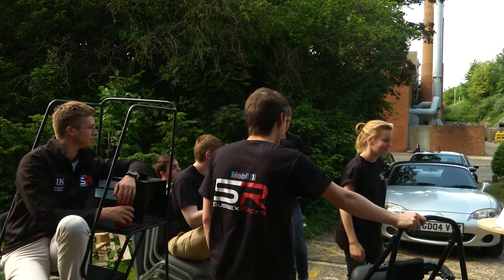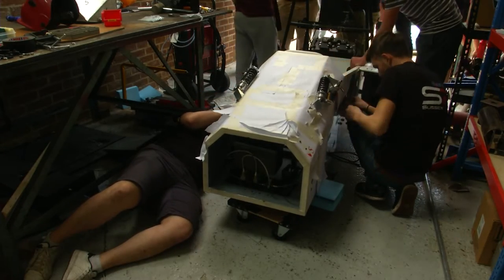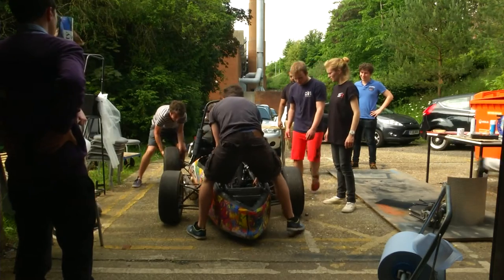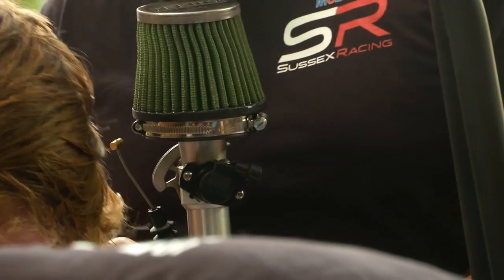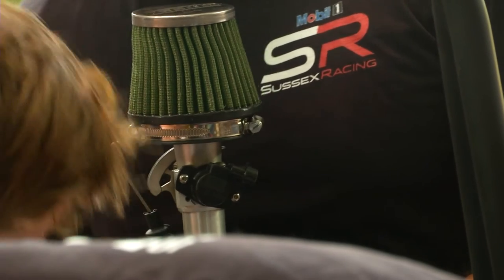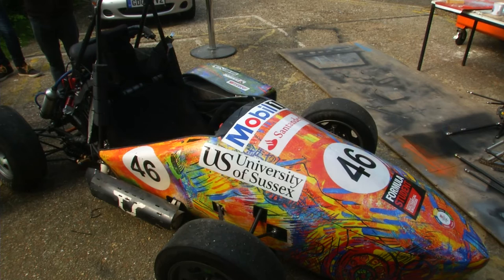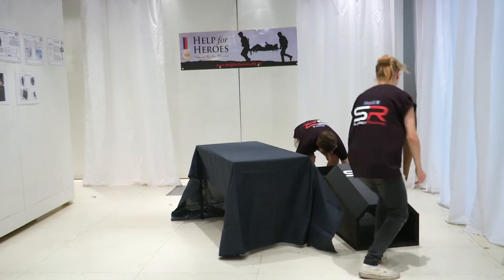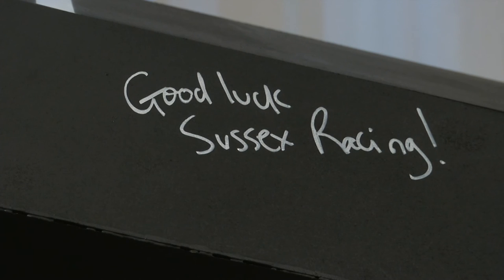On their marks! Sussex student engineers build a racing car from scratch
Formula One bosses look out!

A group of students from the University of Sussex are hot on  your tail, as they have built their own racer to take part in an international race.

Latest TV's Holly Keogh reports.